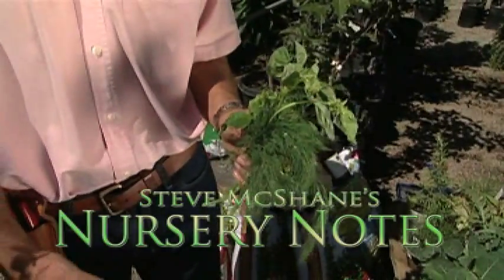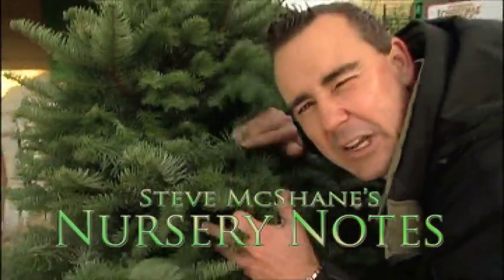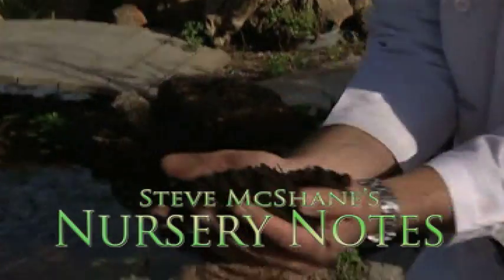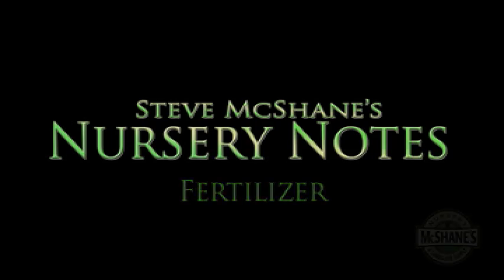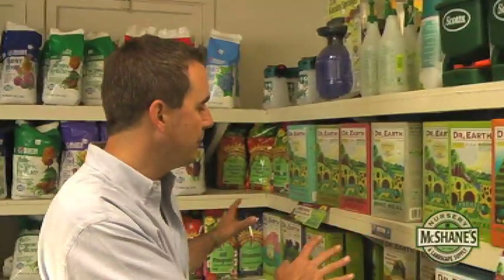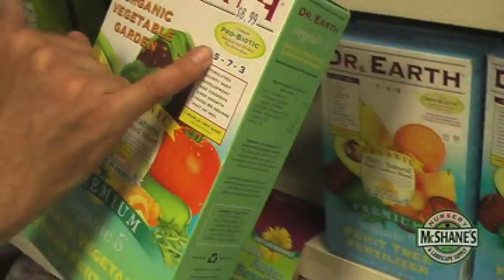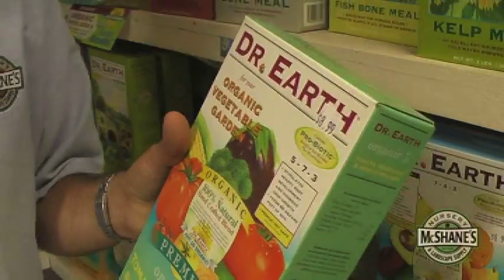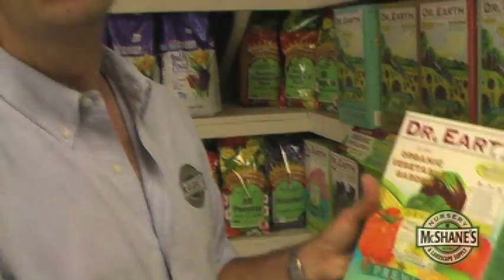How is Organic versus Conventional Fertilizer What Are The Difference?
Looking to share a few things about organic fertilizer and conventional fertilizer. We take no position, I would say in my own garden I tend to use organic versus synthetic. But like I tell my customers, we have a choice and the way I look at it, organic fertilizer is naturally slow release, it takes a little more biological process to breakdown and be plant available. Whereas commercial or conventional fertilizer is ready to go right away.

When you look at any fertilizer, you want to pay attention to the numbers. right here, 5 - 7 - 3. Nitrogen, phosphorus, and potassium.

The way I remember it, the first number is Nitrogen, Nitrogen is for leaf and stem growth, (Up),  phosphorus is for root development, (Down), and potassium, the last number, is for cellular and metabolic functions throughout the plant, (All Around) Up, Down, All Around. These are the most important nutrients of the 17 that a plant needs to survive: Nitrogen, phosphorus, and potassium.

Like I said, organic [is] slow to break down and be up-taken by the plant but long term, in my opinion, a better way to go. Certainly with your tomatos, your vegetables, your fruits, those kinds of things.

Conventional - you look at the bag and typically there are higher numbers. In this case, a 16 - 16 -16, a little different than the 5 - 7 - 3 we were looking at. With this you get more bang but it's faster to respond and in some cases like with the nitrogen, it may go away faster. It may leech out of the root zone or off-gas into the environment.

It's your choice, the plant doesn't know the difference and in both cases I would say it's good that you're feeding because 9 times out of 10 when someone comes into my nursery and they say, "What's wrong with this plant?" and I say, "Well, when's the last time you fed your plant?" and it has been a long time, if ever at all.